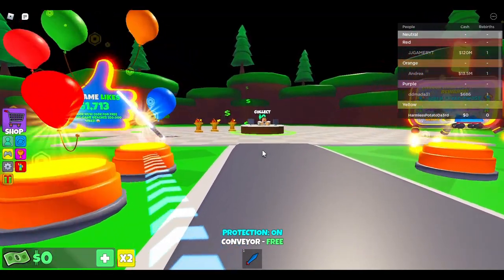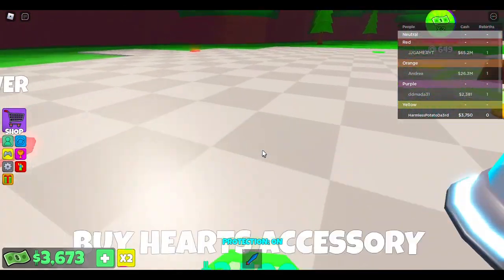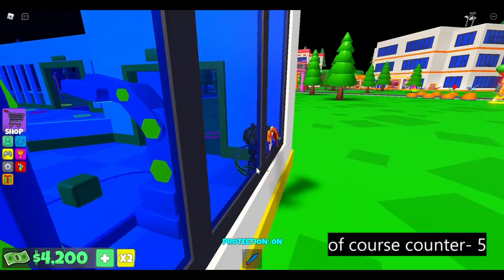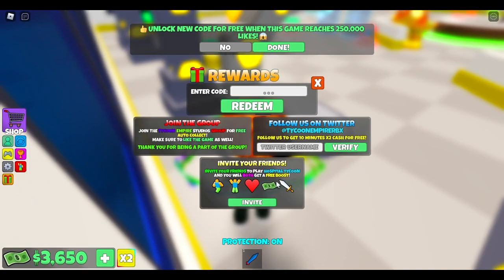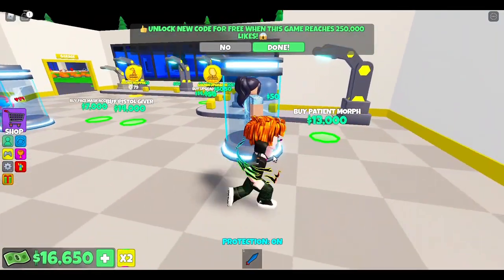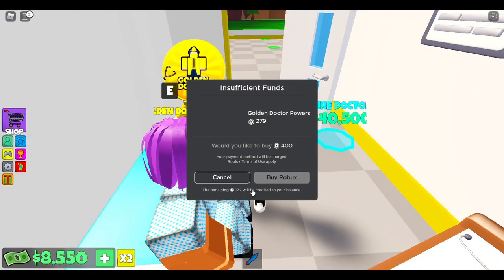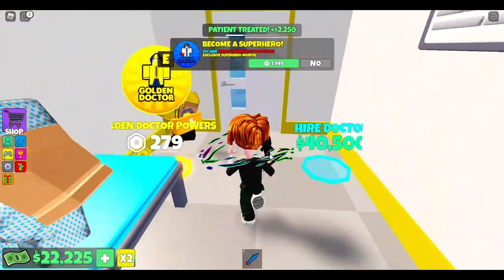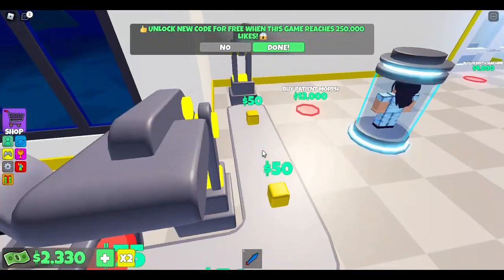Hospital tycoon is crazy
But why does it have weapons XD